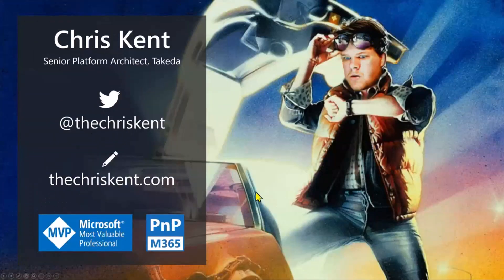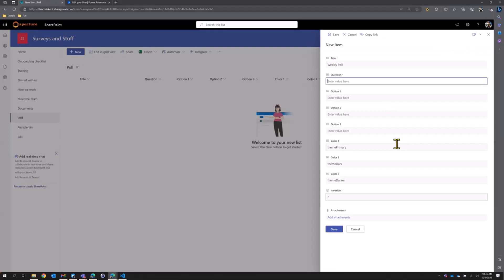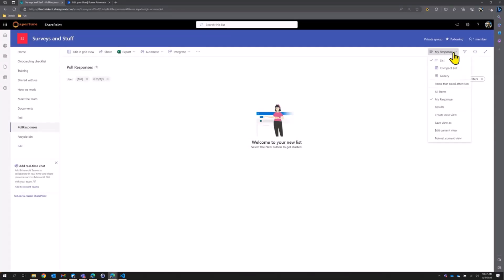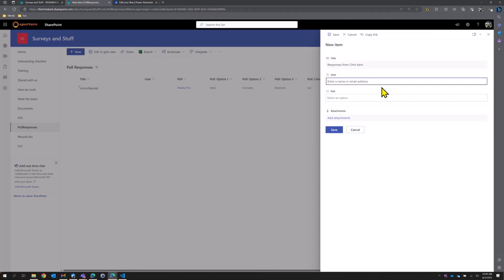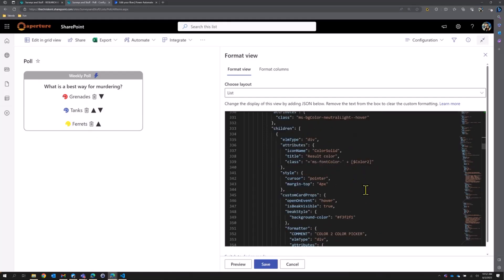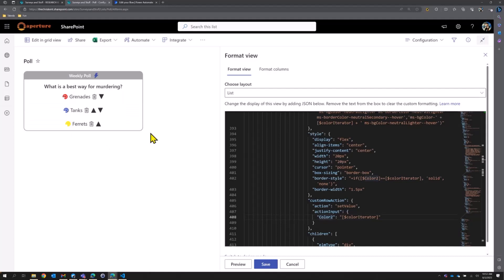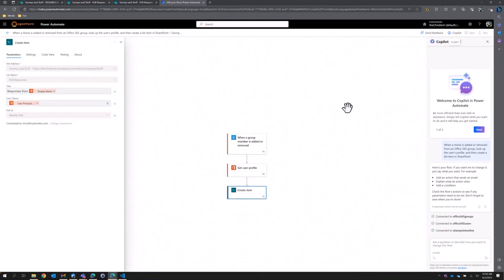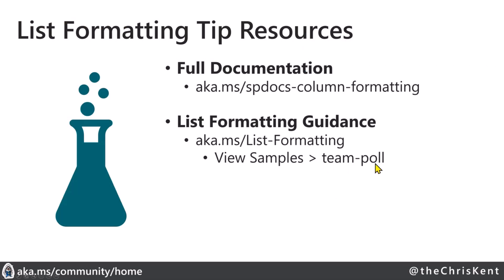Building no-code poll application with list formatting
📺 In this 17 minute demo, Chris shows how to build a no-code poll app with SharePoint list formatting. He starts with a new site and applying a template and gets two lists in place. He continues with a comprehensive side-by-side view of UX and code for inlineEditField and customRowAction:setValue. He finishes by setting up a Power Automate flow that onboards new team members easily.

This demo is taken from the Microsoft 365 & Power Platform community call 3rd of August 2023. Join the next call!

✨ Presenter
Chris Kent (Takeda) | @TheChrisKent